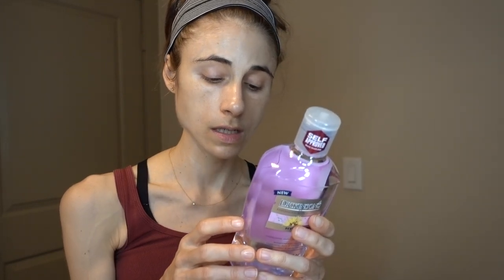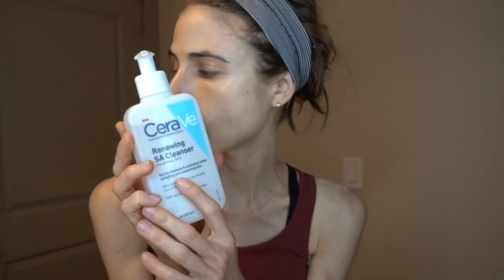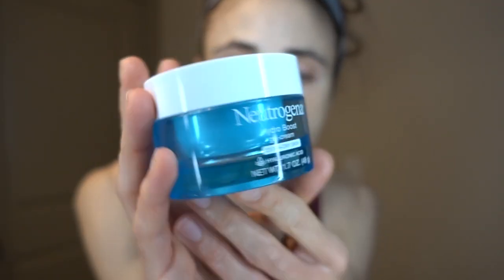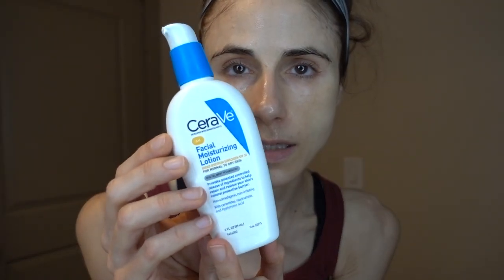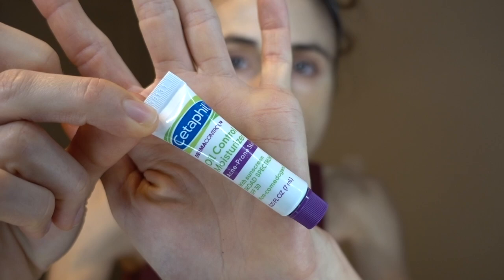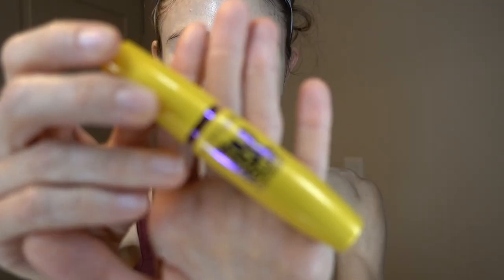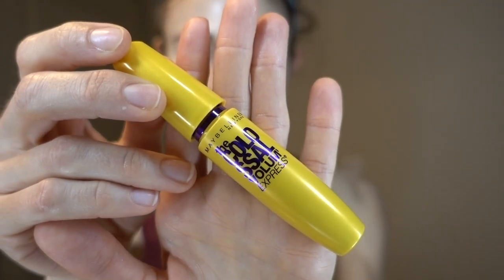AM SKIN CARE ROUTINE FOR OILY SKIN with a dermatologist🙆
Thayer' Witch Hazel
Dickinson Witch Hazel
BHA face wash
Cerave renewing SA face wash
HADA LABO super plumping gel cream
Neutrogena Hydroboost
Face moisturizer AM (with sunscreen)